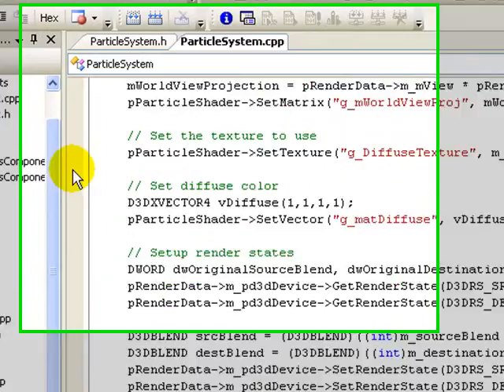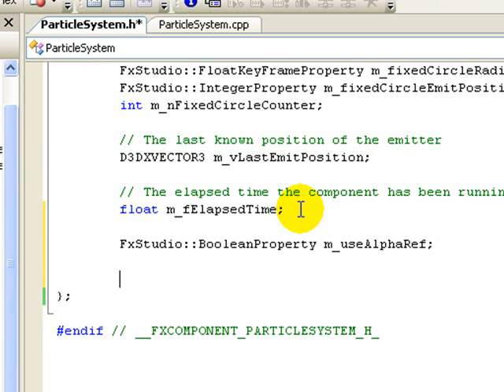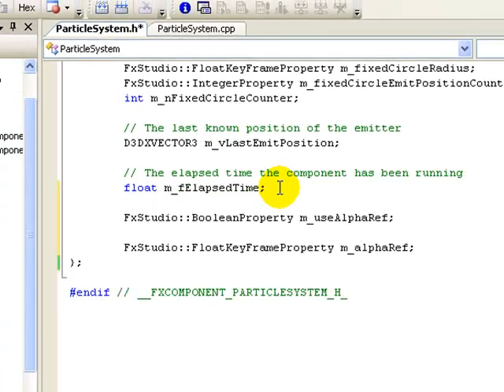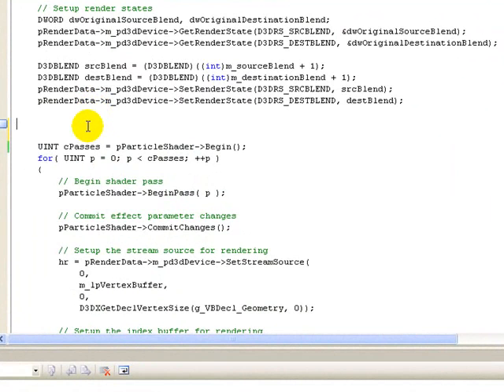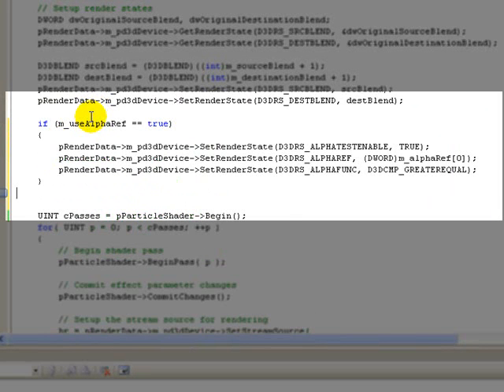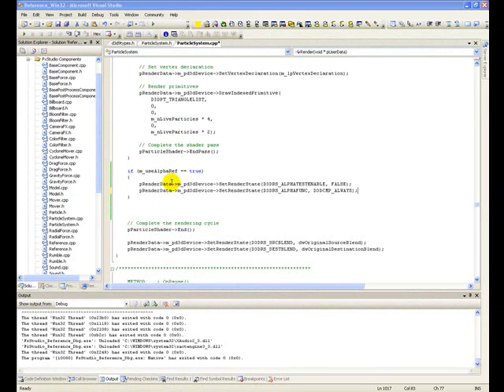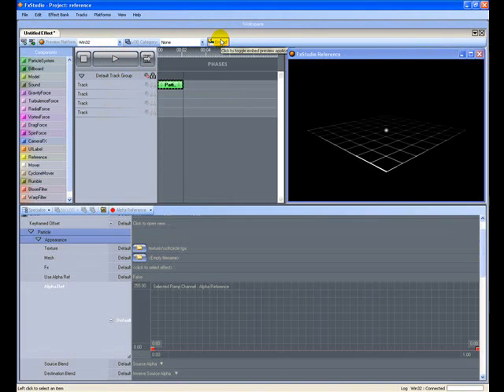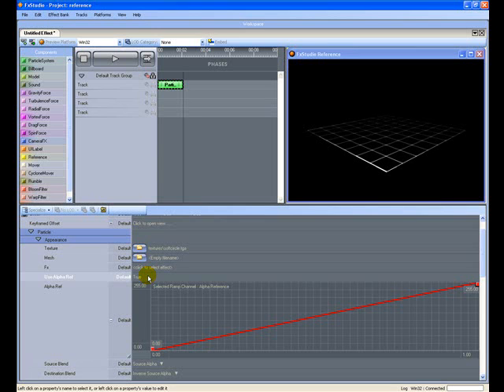FxStudio - Extending the FxStudio System - Part 2 - AristenFx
FxStudio - Extending the FxStudio System - Part 2

FxStudio is the premiere video effects system for video games. Designed for artists, engineers and producers, FxStudio's impressive feature set delivers the results that modern day game teams are looking for. Robust component driven architecture provides an easy to use and flexible system for crafting effects. Featuring cross platform support for PC, Microsoft Xbox360, PlayStation 3.